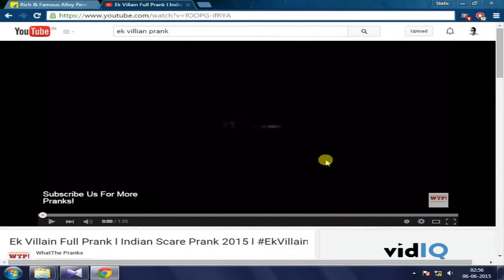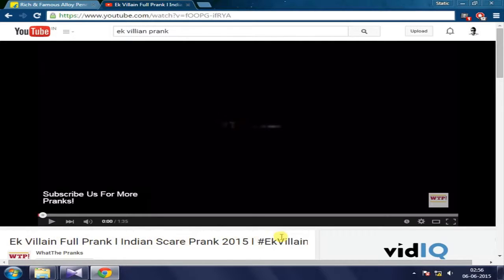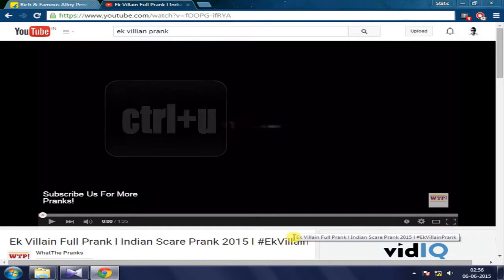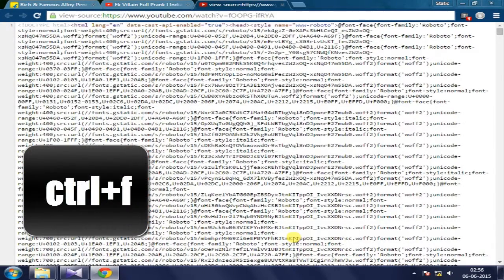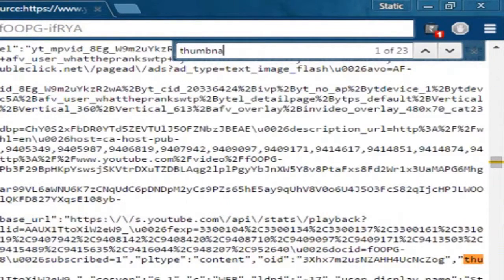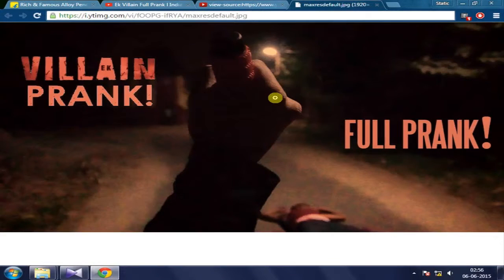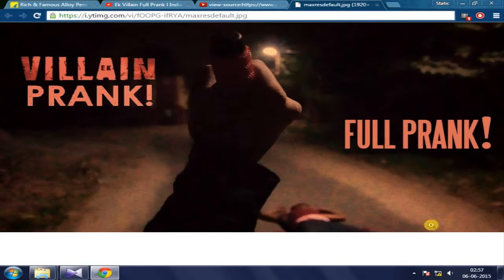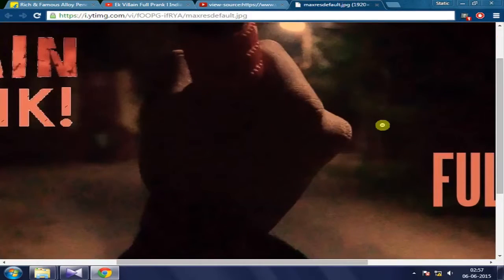How to get the thumbnail of a YouTube video full size & quality [Google Chrome Tutorial]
This is simple tutorial that will guide you through the steps to download /save the thumbnail of a YouTube video in its full size & quality

iawkwardlobster - Emergence

How to get the thumbnail of a YouTube video full size & quality Free
How to get the thumbnail of a YouTube video full size & quality Download
How to get the thumbnail of a YouTube video full size & quality 2015